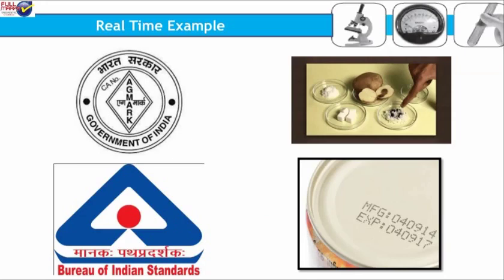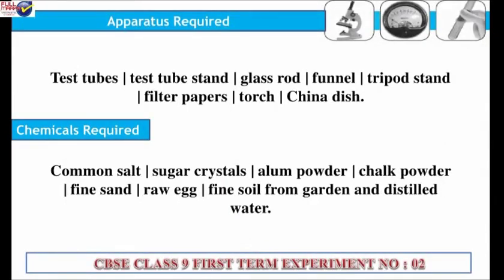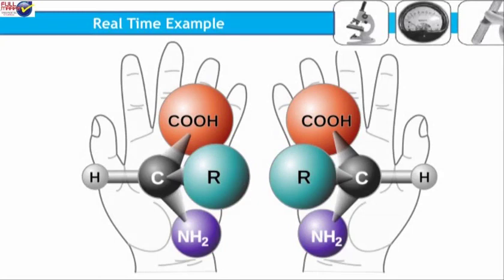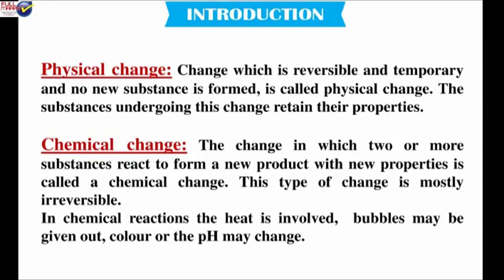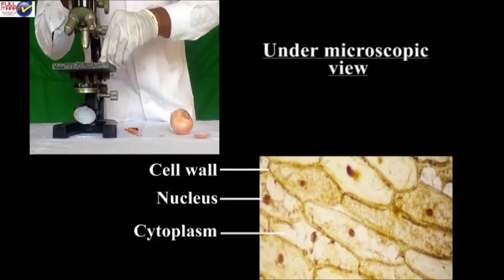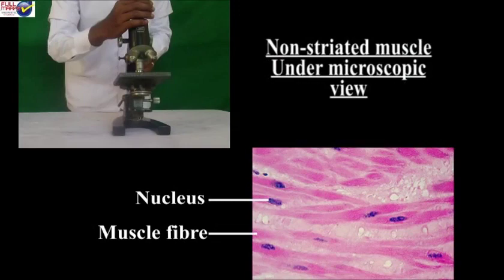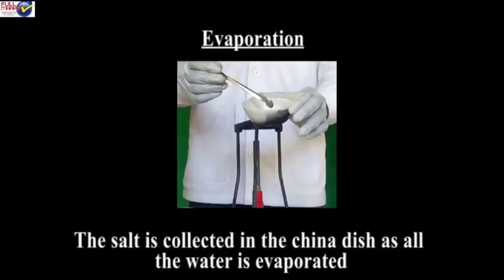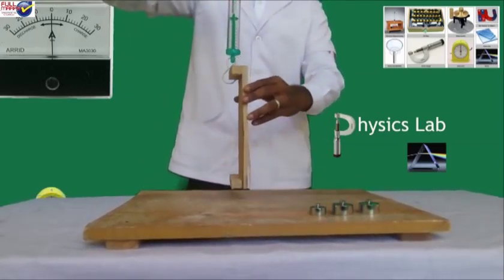Practical Science class9 - Live Exp1